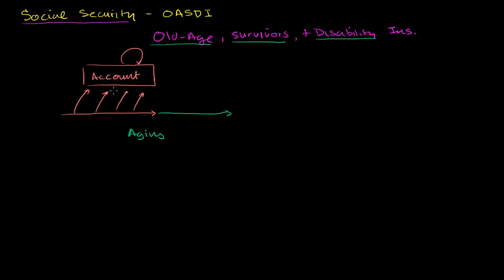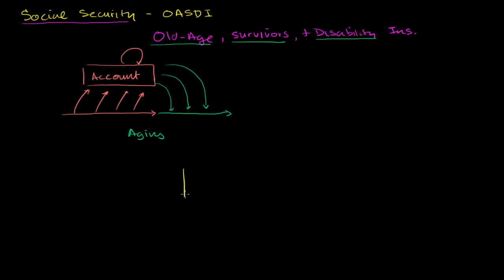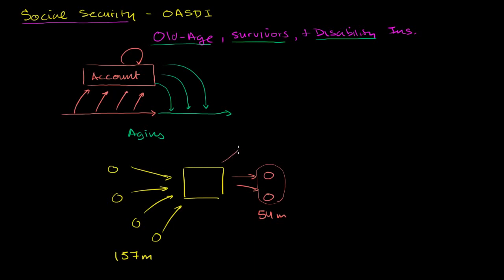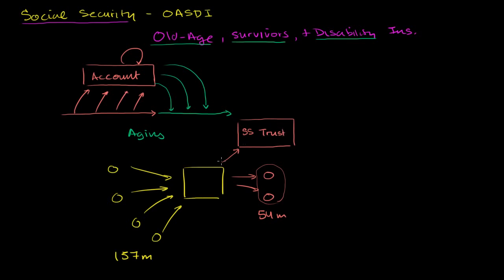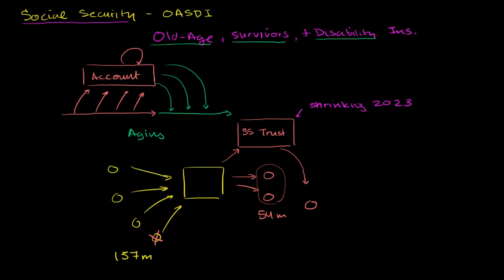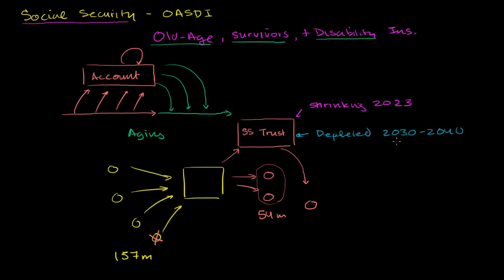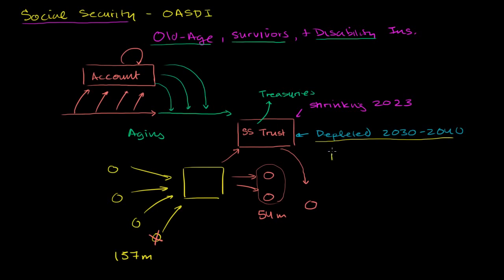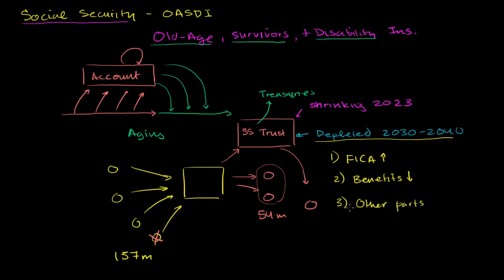Social security intro American civics US History Khan Academy